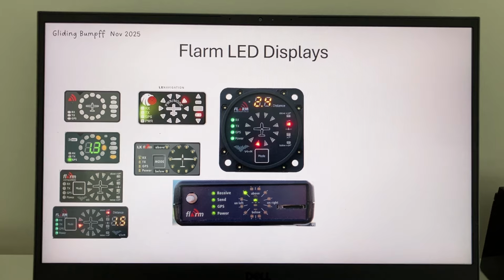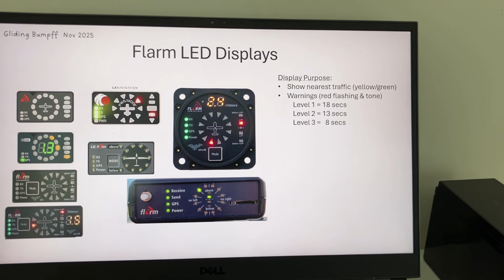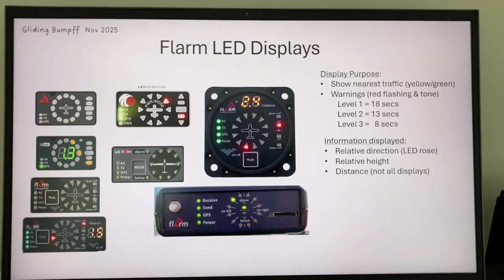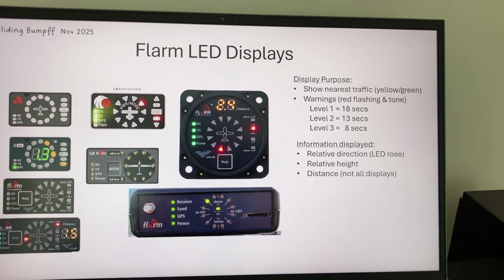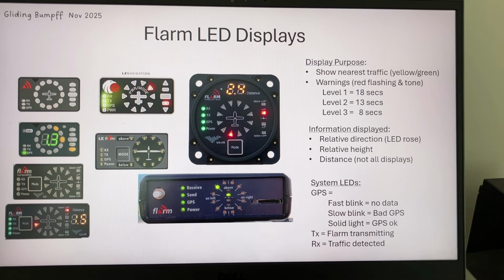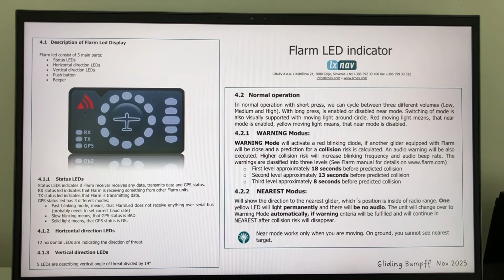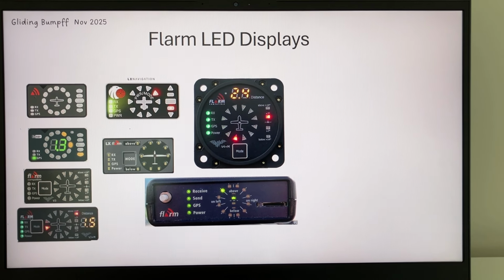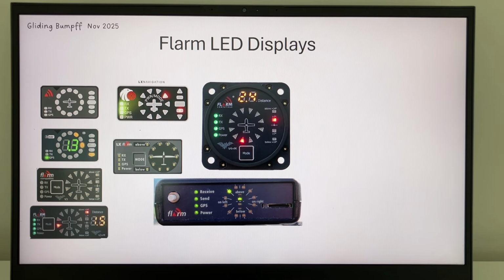Flarm LED Displays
Flarm is a situational awareness and collision warning system designed for gliders.  The simplest type of information interface between the Flarm transceiver and the pilot is a LED display.
This video describes the features of the LED display and then shows a display receiving simulated Flarm traffic data in 'Nearest Mode' and 'Warning mode'.